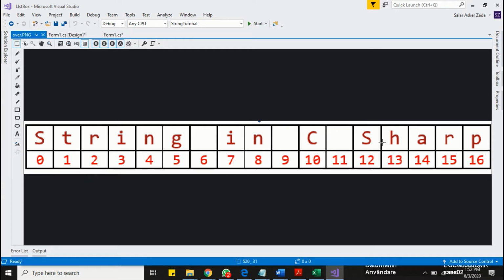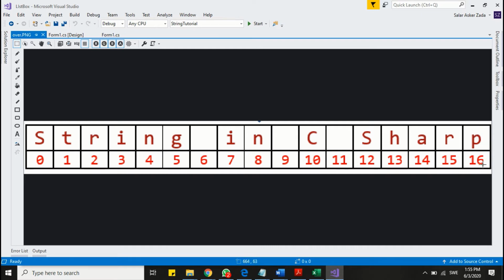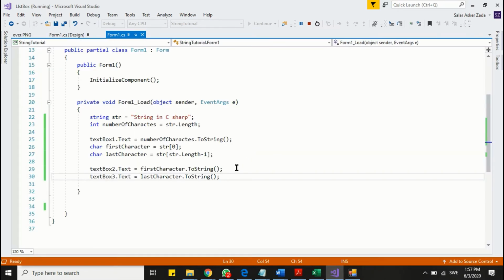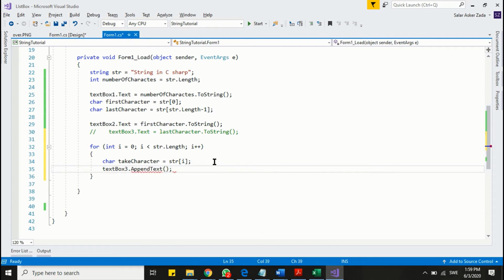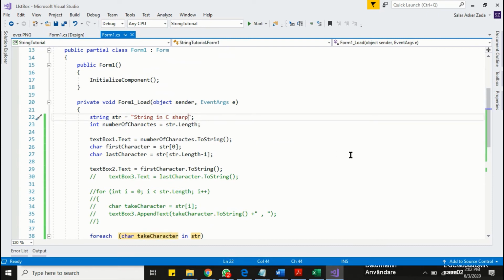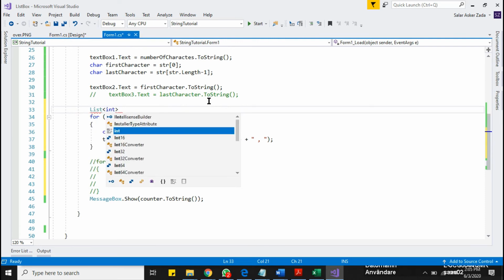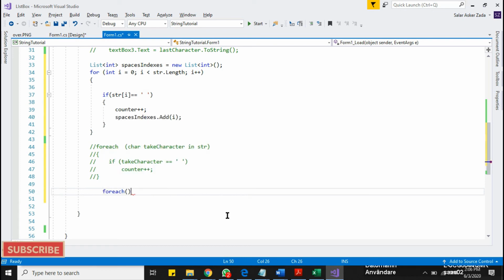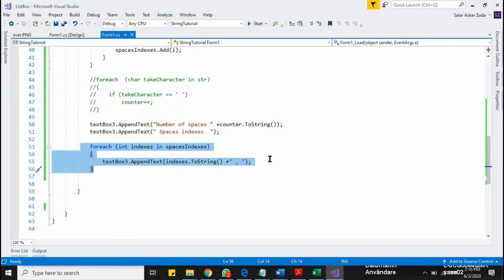How to loop through a string| String Length | Part 4 | C# tutorial string series